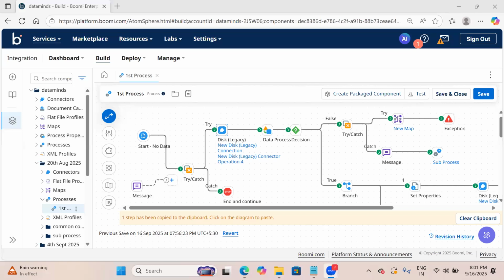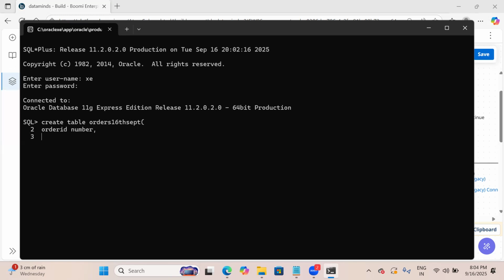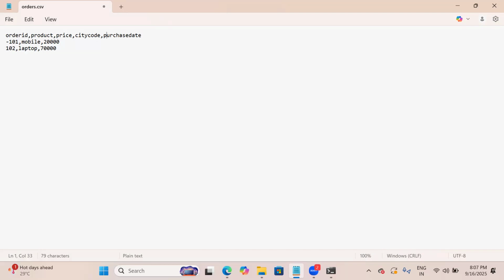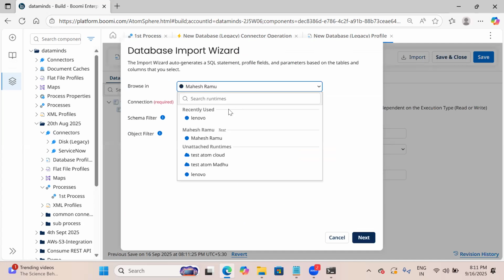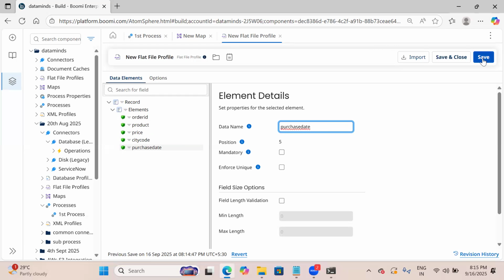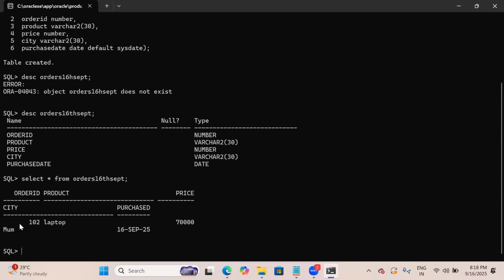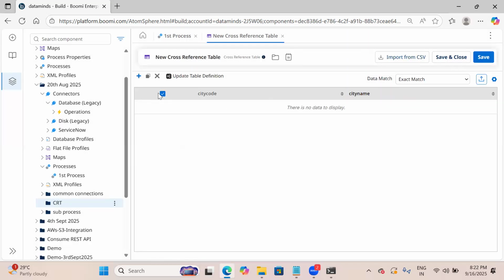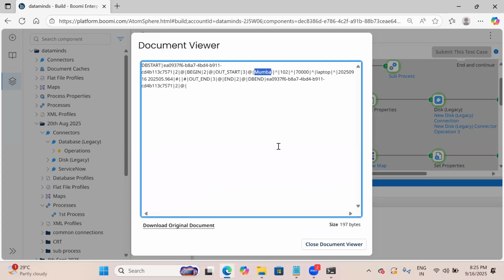13 oracle db int